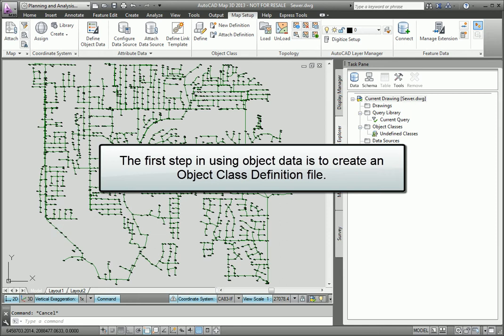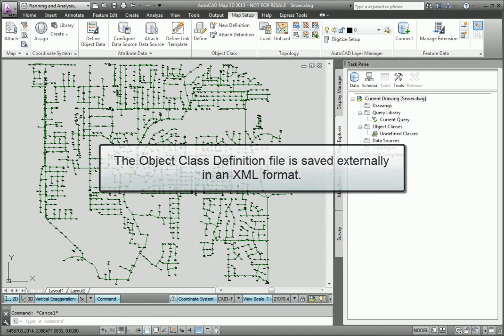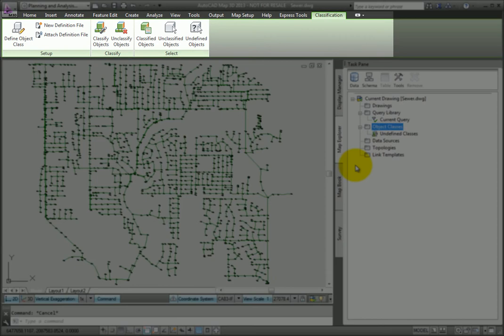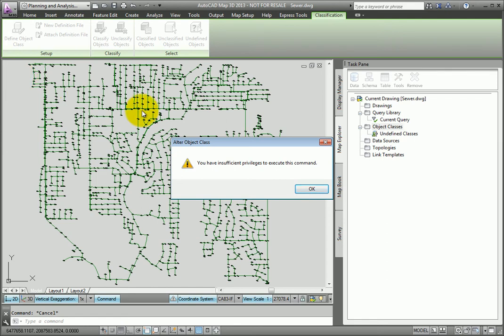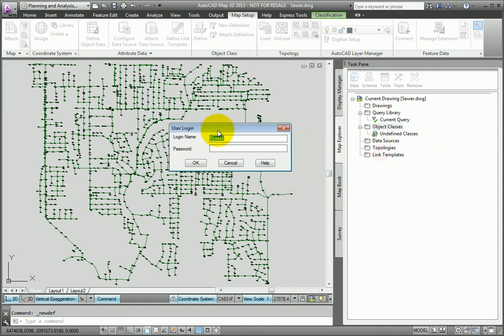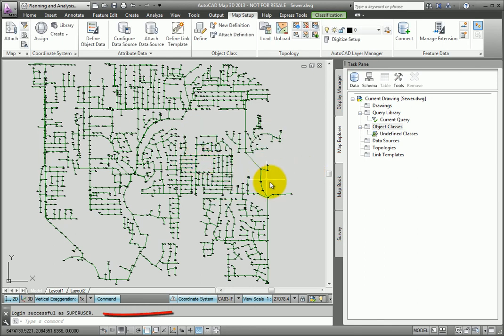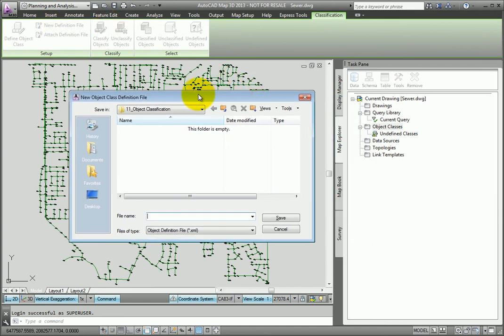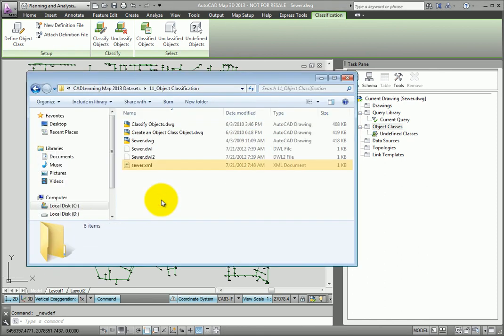Creating an Object Class Definition File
Create an object class definition file in AutoCAD Map 3D 2013.